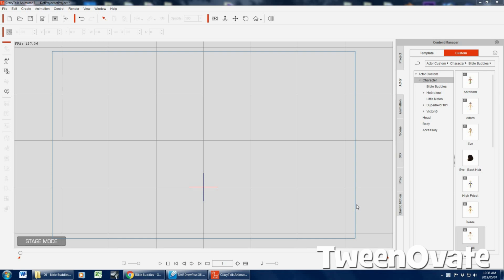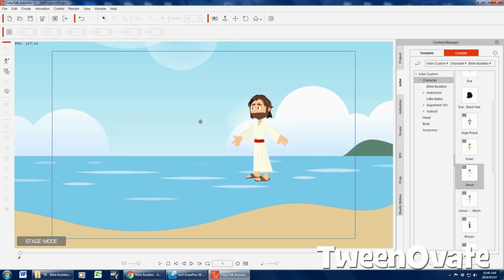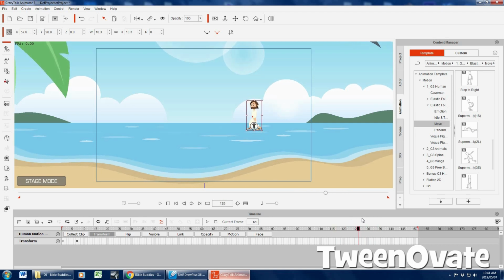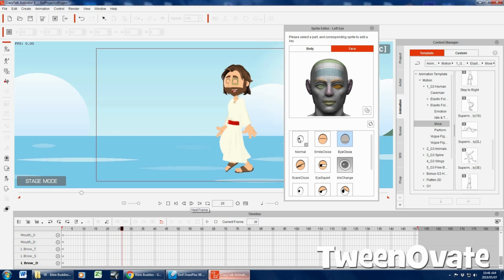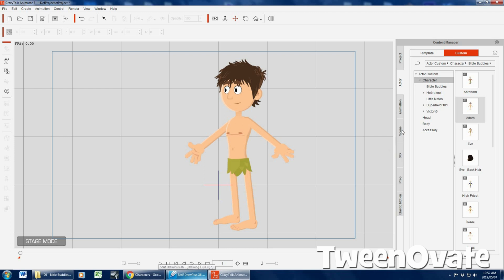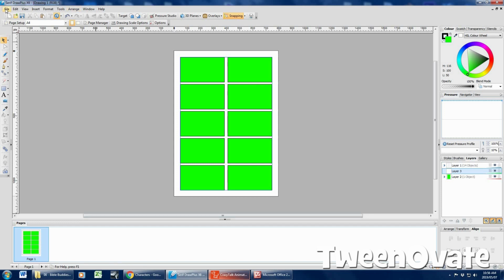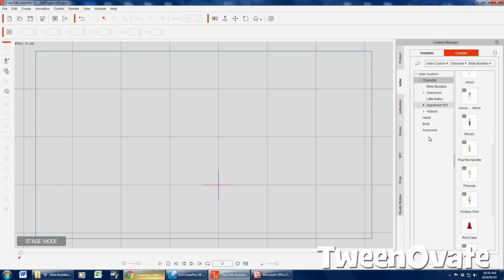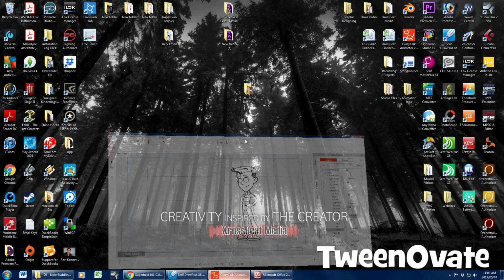Create Your Own ANIMATIONS - Even If You DON'T Know How to DRAW or ANIMATE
Download your FREE "Animation Starters Guide"

Learn how to create your own animation series, with no big team or big budget course:

In this video I want to help Sunday School teachers, pastors and youth leaders to create their OWN animations - EVEN IF THEY DON'T KNOW HOW TO DRAW OR ANIMATE.

I show how easy it is to create your own animations, comics and coloring pages.  And I provide you with the tools to start getting creative and create your own personalised content for your Sunday School.